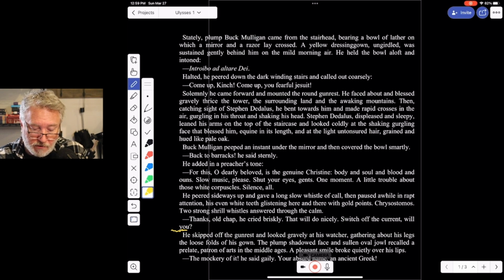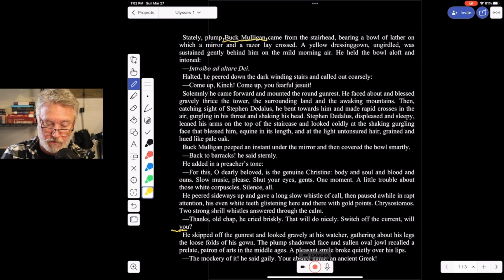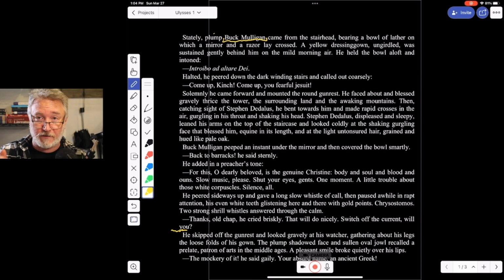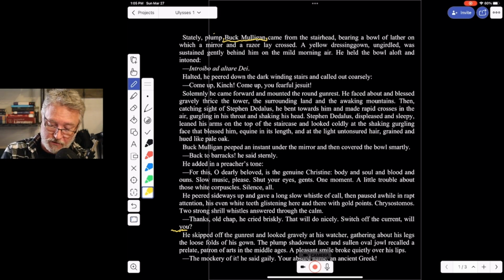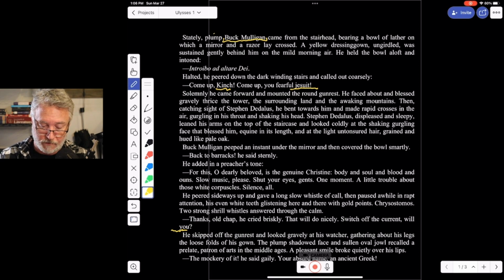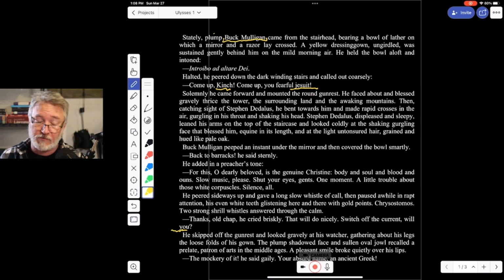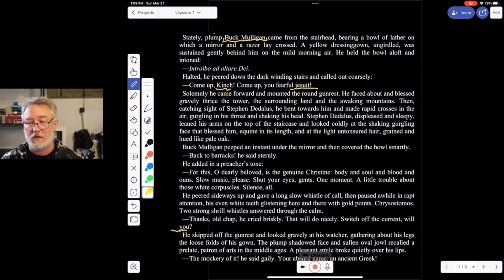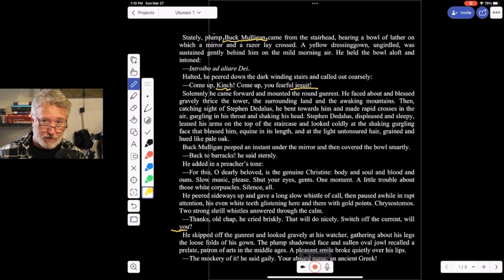Can you read Ulysses? Yes!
Yes! You can read Ulysses!